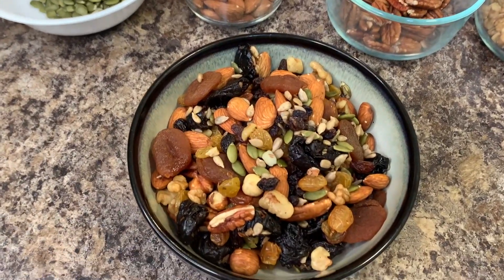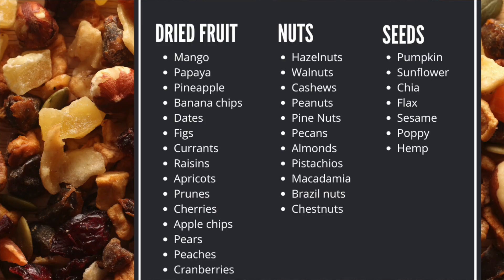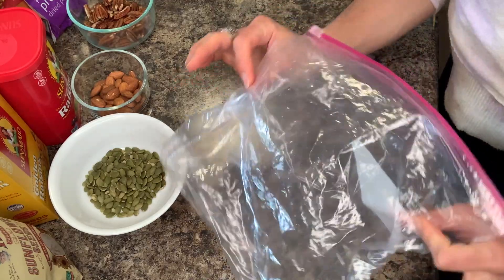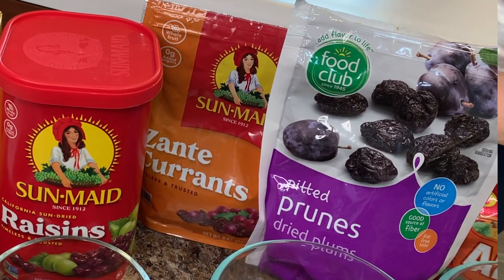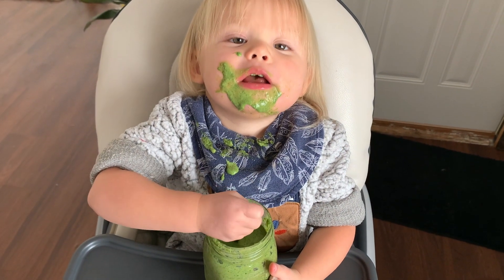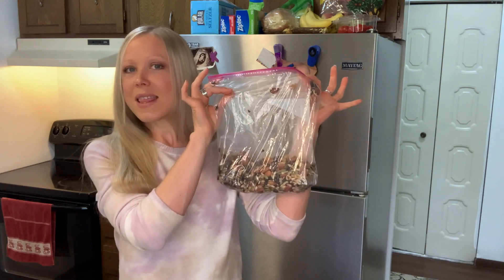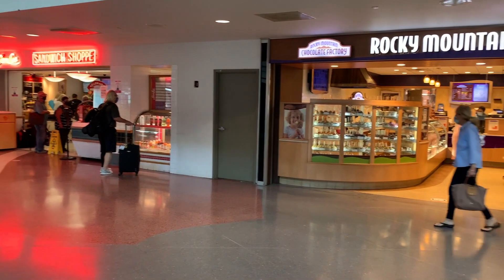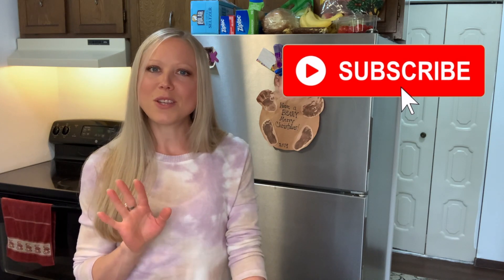2-MINUTE SOS-FREE TRAIL MIX RECIPE | WFPB Travel Snacks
This trail mix recipe includes simple raw nuts & seeds, and unsweetened dried fruit. My whole family loves this snack and it's great for traveling. Each ingredient used in the trail mix is free of salt, sugar, and oil. In this video, I show you how to throw together a yummy, nutritious whole food plant-based (WFPB), SOS-free snack in under two minutes!

If you find yourself getting stuck along your weight loss journey be sure to set up a free consult with me by clicking this I'll help shed some light on the steps you can take to move toward your healthy goal weight. ~ Karli

TIMESTAMPS:
00:00 Intro
00:17 Ingredients
00:57 Variations
01:47 Making the trail mix
04:22 Commercial trail mix vs. homemade
4:54 Best travel snack for airplanes & airports
5:22 Storing homemade trail mix & how long it stays fresh
5:38 Raw nuts/seeds, zero oil, zero salt, zero sugar ingredient selections

Traveling on a WFPB diet can pose a number of challenges when it comes to finding healthy snack options. In this video, I show you how to create your own SOS (salt, oil, & sugar) -free trail mix to enjoy the next time you are going to be on the road or otherwise away from home. Finding healthy trail mix and snack options is practically impossible when using commercial options. Thankfully, creating your own nutritious trail mix at home is super easy and cost-effective. All you need are various raw, unsalted nuts, seeds, and unsweetened dried fruit (without any oil or other added preservatives). You can mix and match these ingredient options to match your taste preferences. Some nut options are hazelnuts, walnuts, almonds, pecans, and pistachios. Different seeds are available such as sunflower, pumpkin, hemp, sesame, chia, and flax. You can also choose an array of various dried fruit options such as banana chips, apples, mango, goji berries, papaya, pineapple, raisins, pear, currants, and dates. You can even make this recipe with your kiddos!